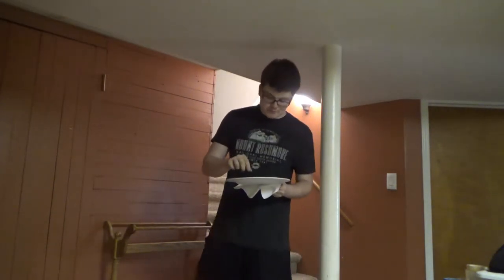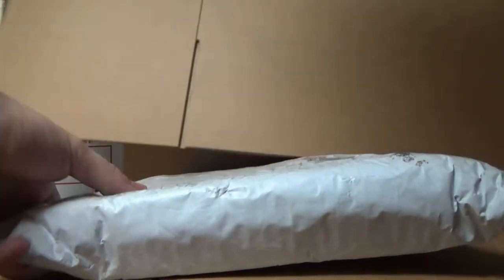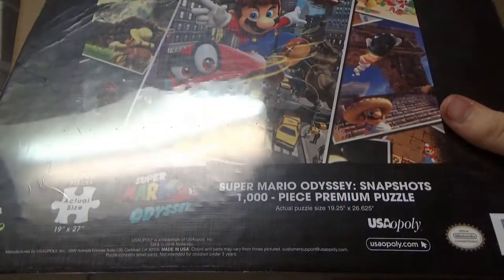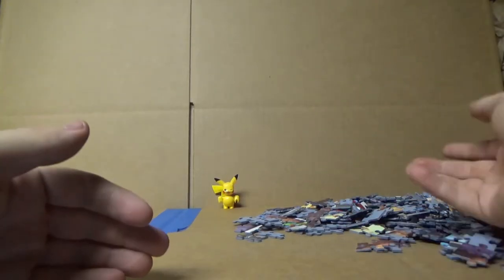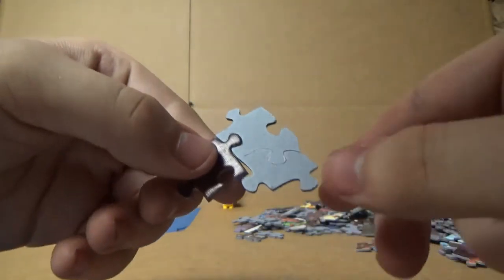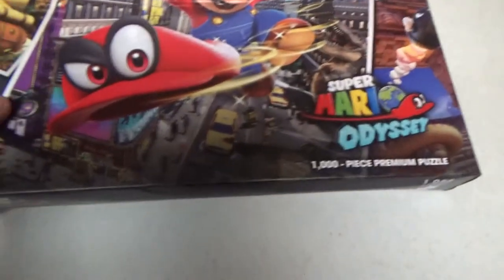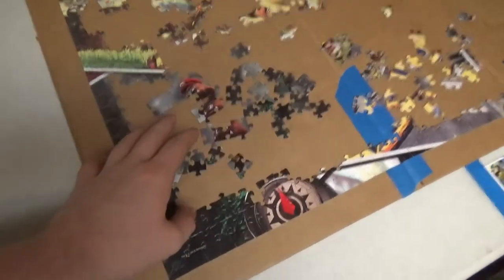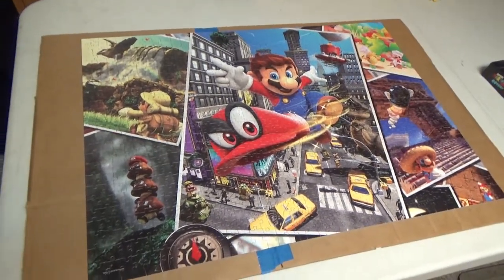1,000 Piece Mario Odyssey Puzzle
very easy puzzle done in 3 days